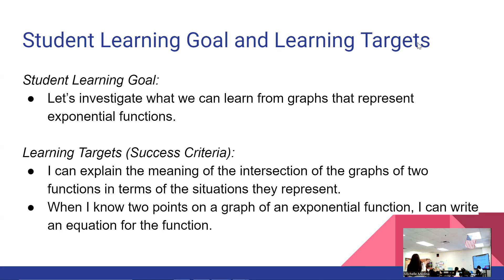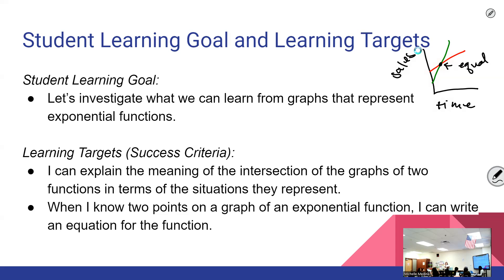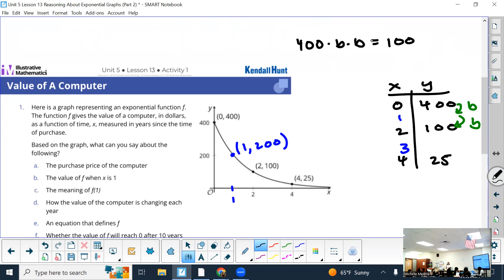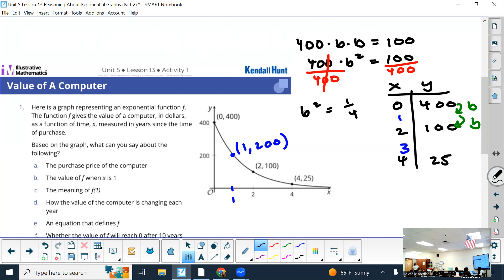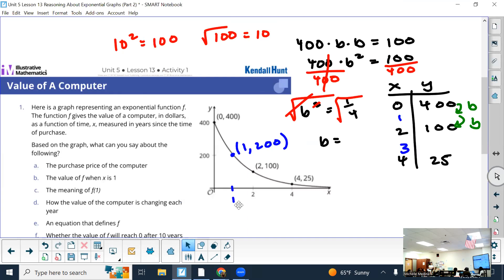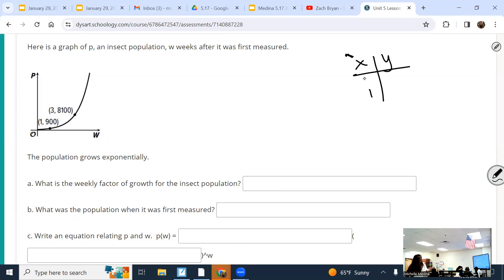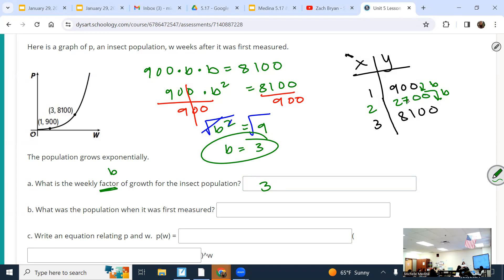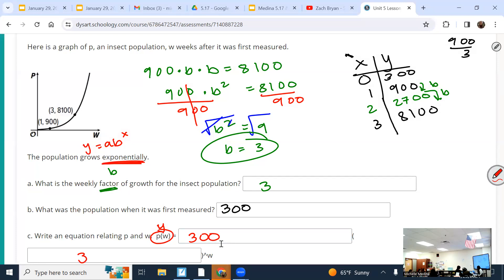Unit 5 Lesson 13: Reasoning about Exponential Graphs Practice